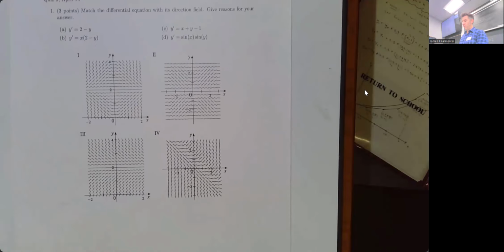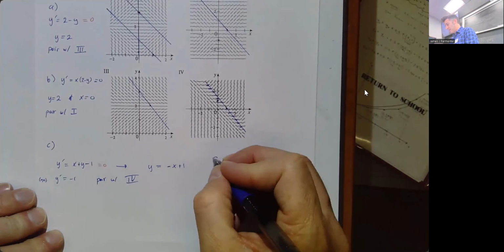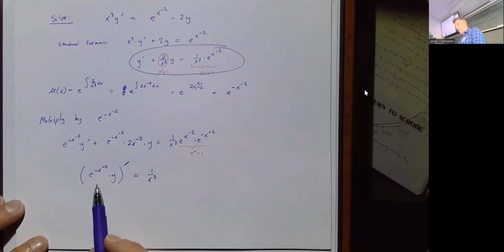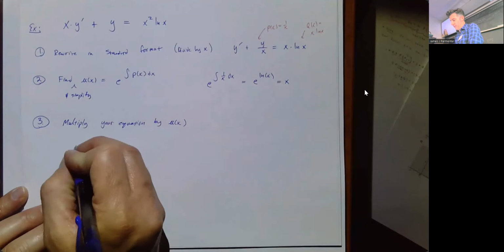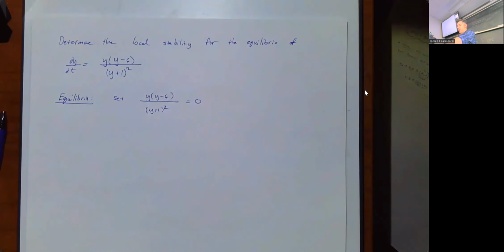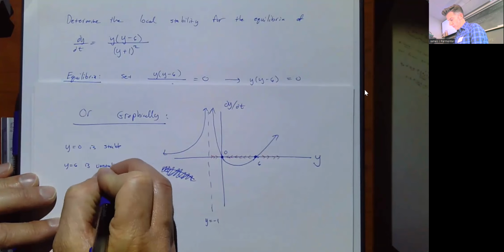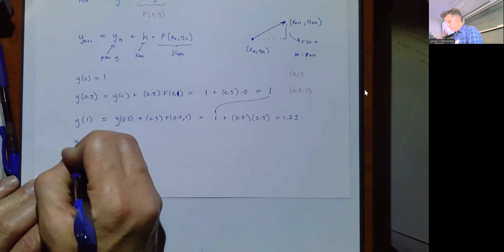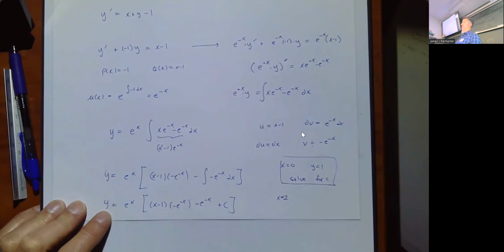Co-17B 11-13-23: Various Topics in Differential Equations